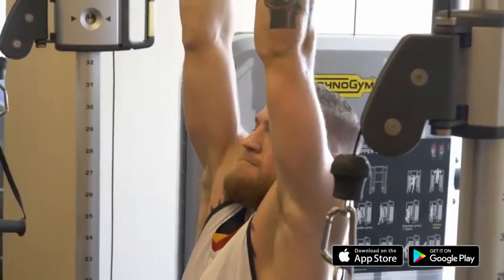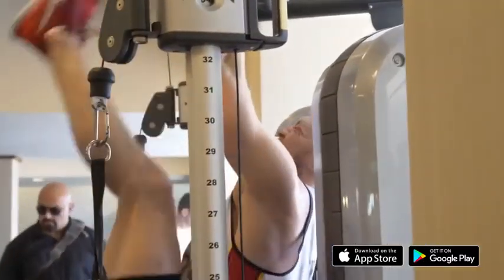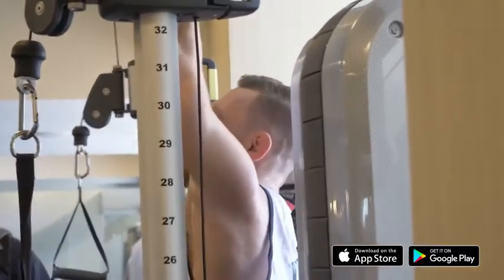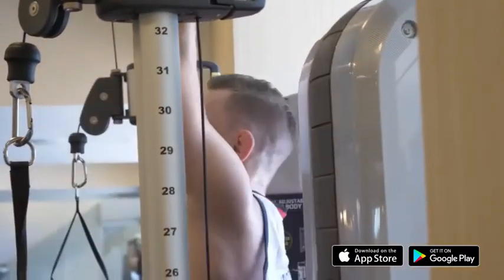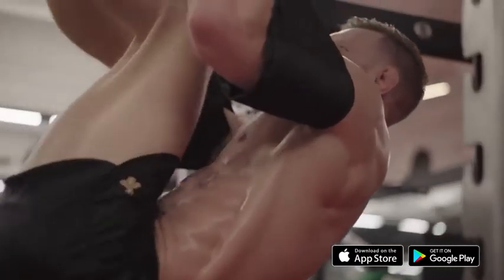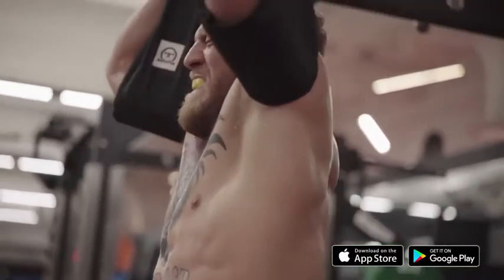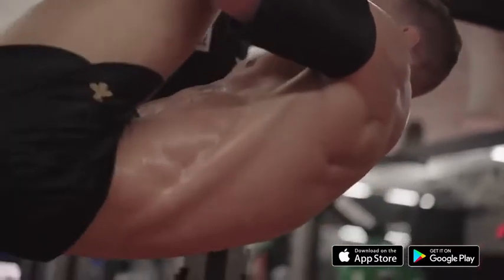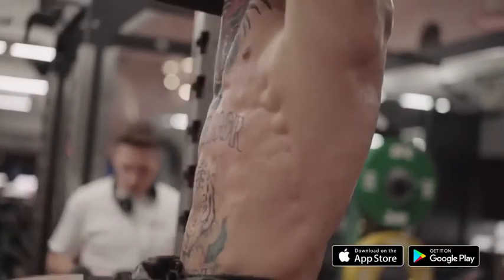Training abs with Conor McGregor!FAST team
Training abs whit Conor McGregir • What does it tske to develop abs like Conor?
Watch as FAST Coaches Colin Byrne and Dr. Julian The Doc" Dalby take you through a few of team McGregor's most effective core movements and the principles behind them.

Download the McGregor FAST app today for goal - oriented prorgams